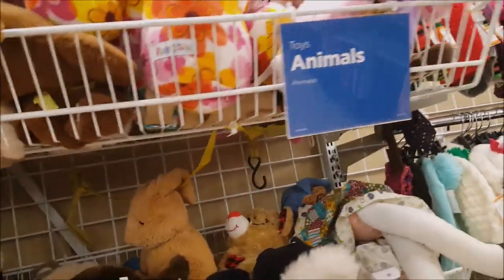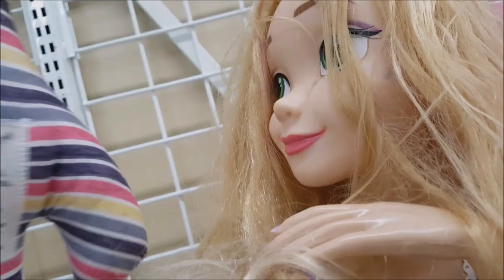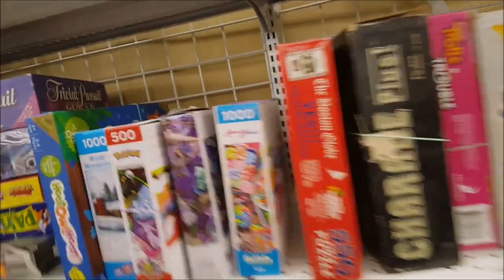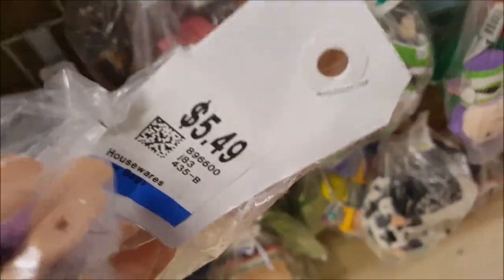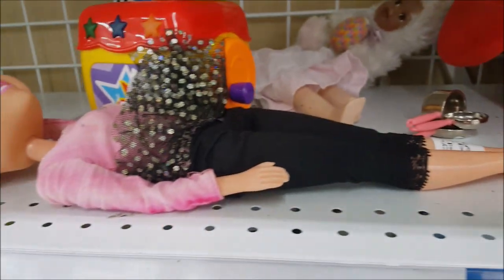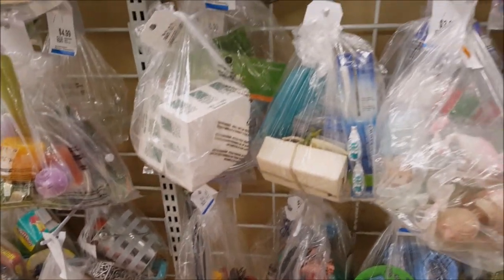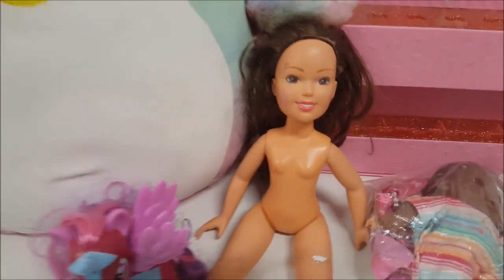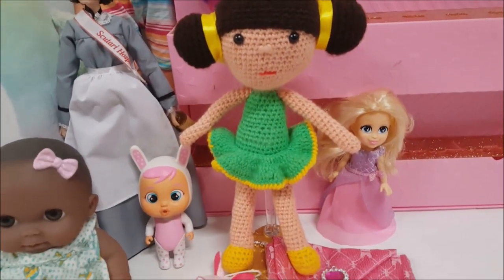THRIFT SHOPPING: Babysitters Club, Squishmallow and Barbie Doll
Hi Guys!  Yes you guessed it, we had another great day at the thrift store.  We found a Florence Nightingale Barbie doll, a huge Louisa the tie-dye penguin Squishmallow, a beautiful black Berenguer baby doll with a Crybaby figure, a My Little Pony G4 Twilight Sparkle, the 2015 Masked Matter-Horn Power Pony, a Babysitter’s Club Kristy doll, and a hand crochet amigurumi  doll to add to our collection!

DOLL & TOY SALES  use the links below to go shopping
About BENEDOLLS
Hi Guys!